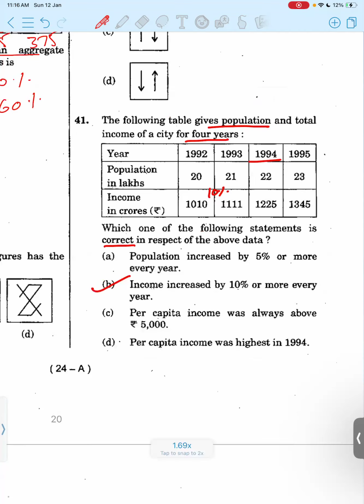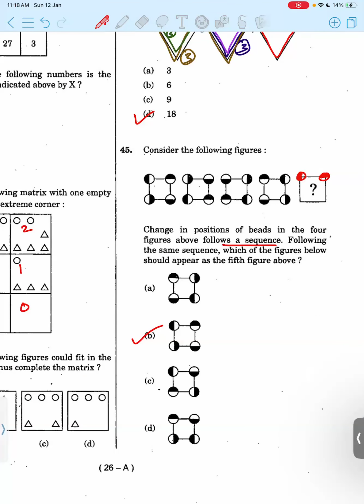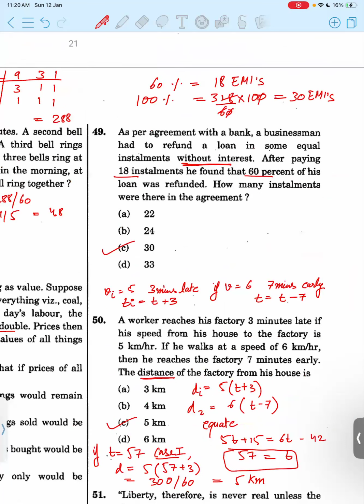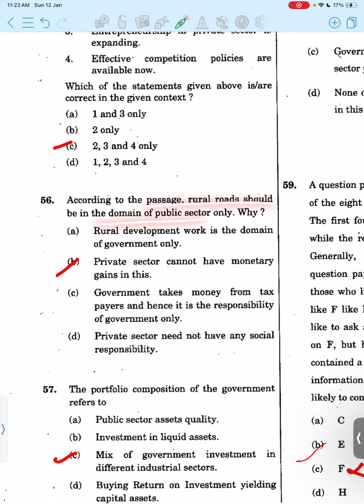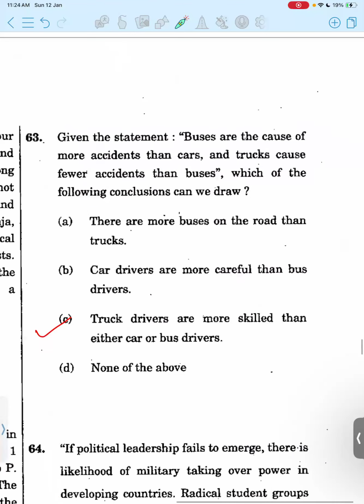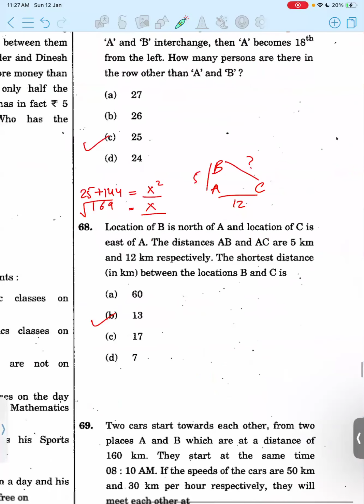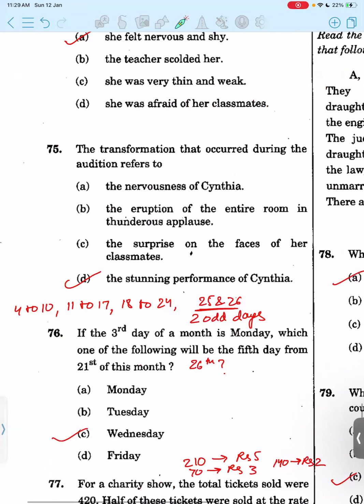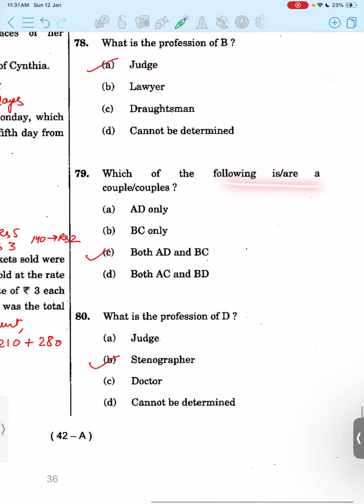UPSC CSE CSAT Solving 2014 paper | Part 2